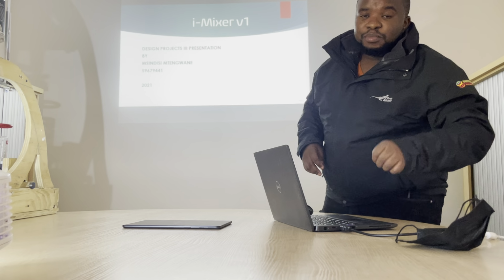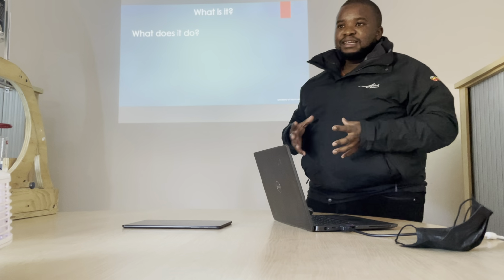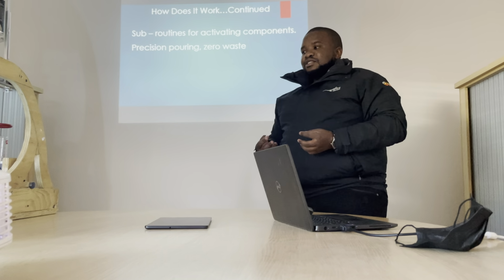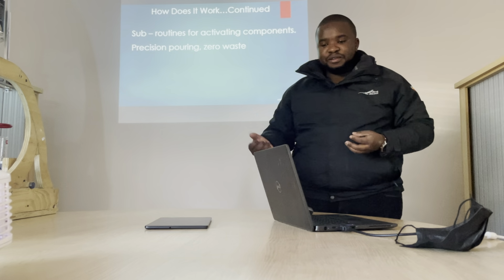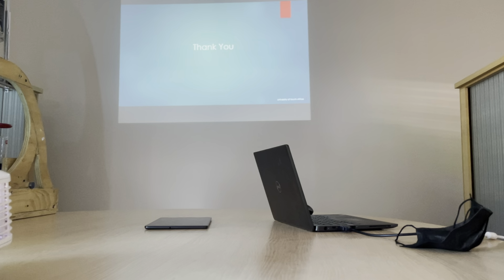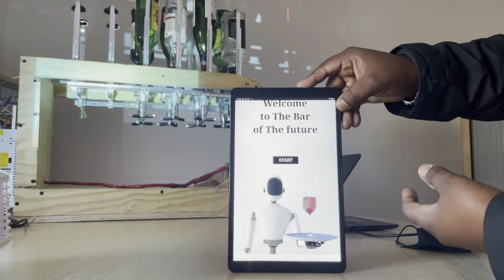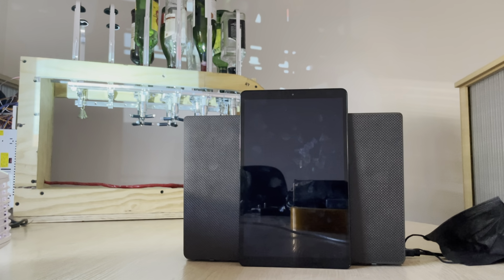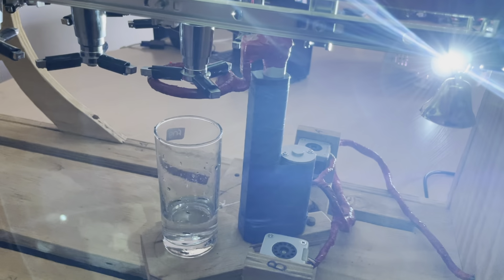Screen 2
This video should be played at the same time as Screen 1 as this is half of a split screen.